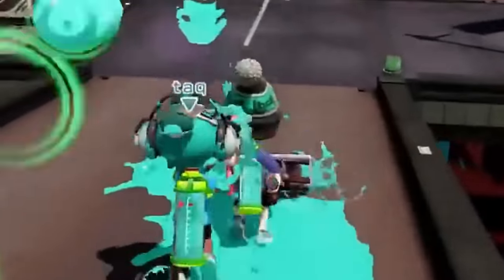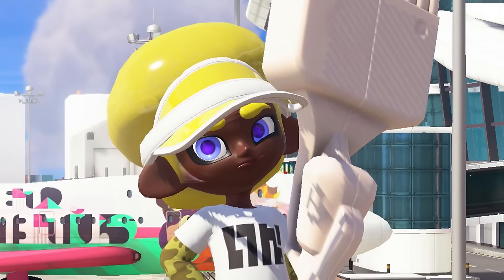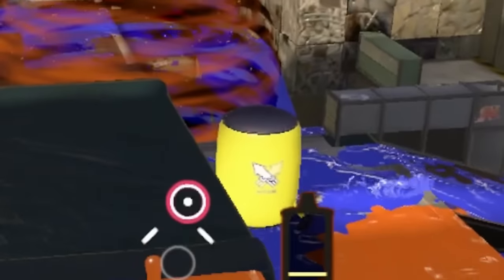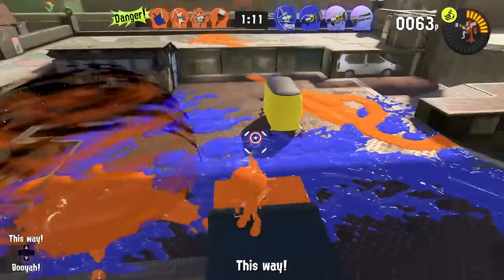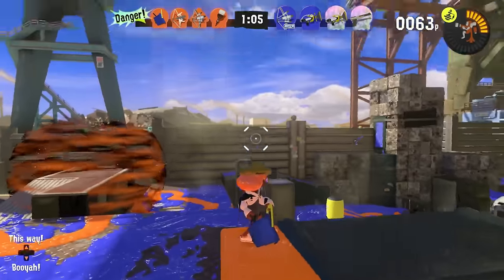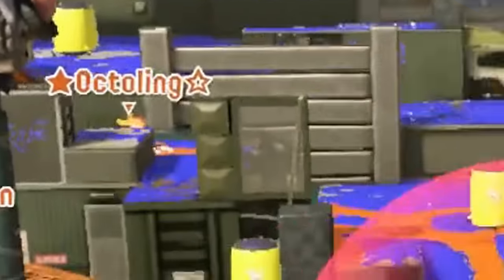THE MOST TERRIFYING OCTOBRUSH IN SPLATOON 3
A couple of weeks ago, I played Splatoon 3 with some fans in my Discord server. One viewer by the name of Radical came up with a minigame that makes the brush class much more terrifying. In this mode, a singular brush user tries to find the players on the other team with the help of their teammates' toxic mist. If the brush players so much as damages them with their roll, then they are considered out and must jump back to spawn for the rest of the match. Their teammates help them out as well by placing down toxic mists and slowing the enemy down. The enemy team does have the first minute to paint the map so it is easier for them to run and hide from the brush player. If the brush user tags all of the enemy team then their team wins, if not then the team running away wins. If you enjoy these new minigames that reinvent ways to play Splatoon 3, remember to let me know in the comments and remember to subscribe to Alphastar716 for more content on splatoon splatoon3 nintendo and other things gaming. Hope you enjoy my Splatoon 3 Private Battles with Fans video!

Battle! Cheren/Bianca (Pokemon Black and White)
Spring, the Four Seasons (Mario and Sonic at the Olympic Winter Games)
Kid Cobra’s Theme (ARMS)
World 2 Battle (Miitopia)
Splatoon 2 Color Pulse Remix by Video Game Remixes